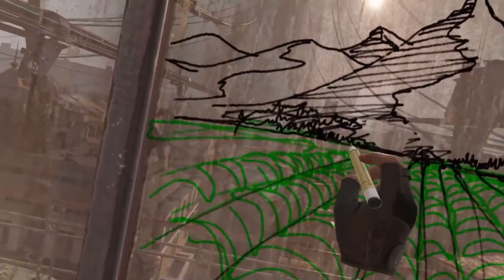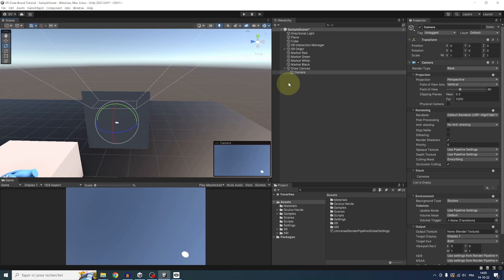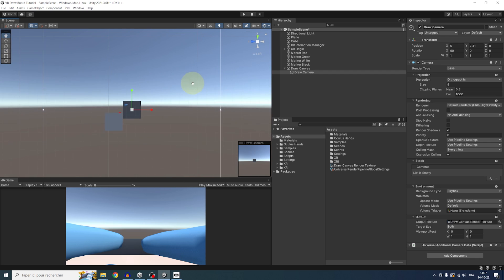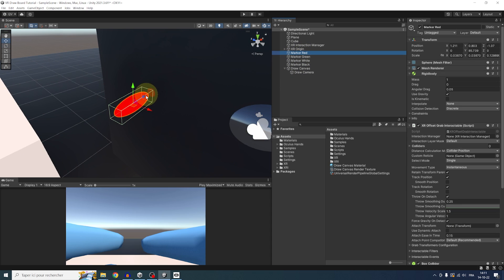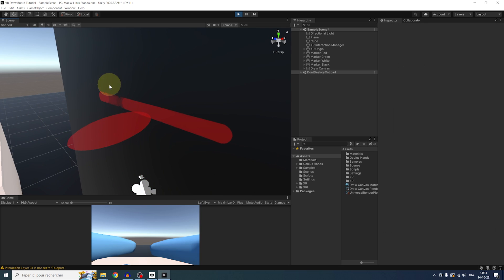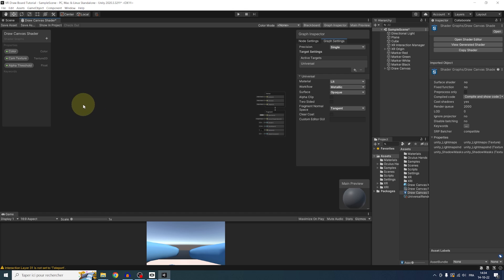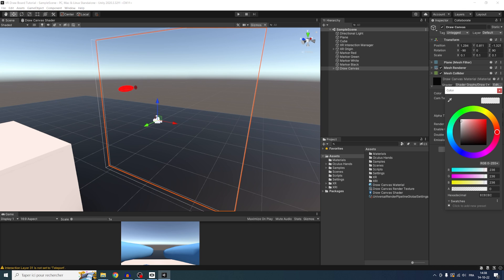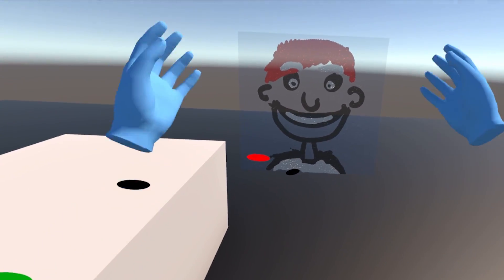How to Draw in VR - Unity Tutorial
Drawing in VR is so much fun. From Half Life Alyx to Workspace Horizon. In this video we will have a look at how to quickly make a draw canvas using a simple technique !

⌨️ Game Dev

👨‍🎓 Vr Dev

00:00 Intro
00:43 Canvas Setup
05:14 Marker Material Setup
06:00 Canvas Material Setup
09:33 Outro